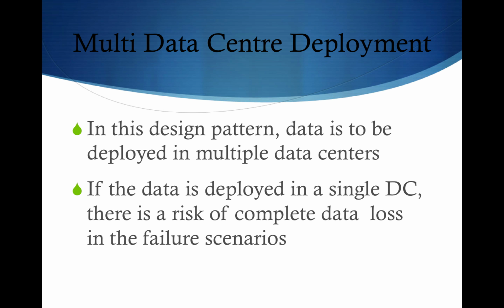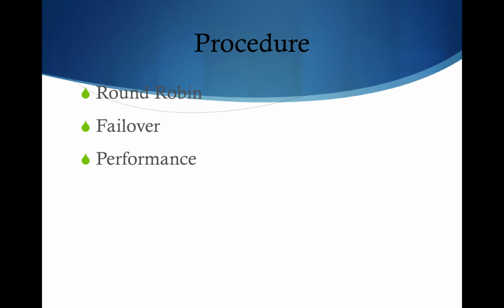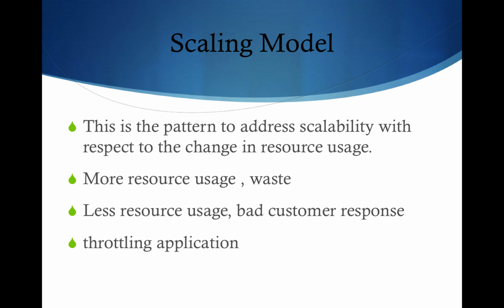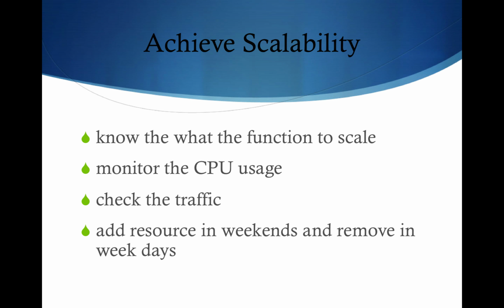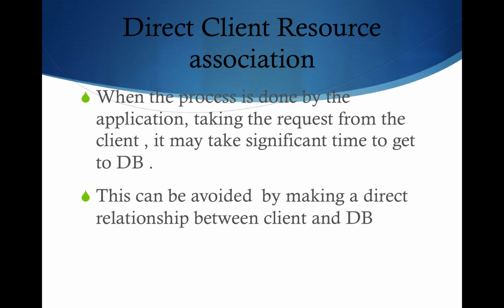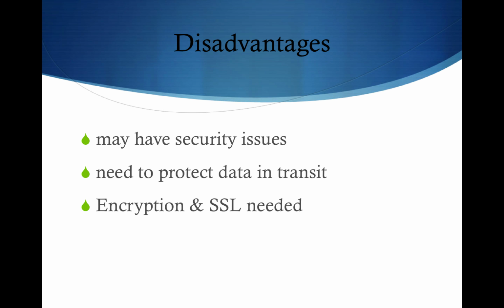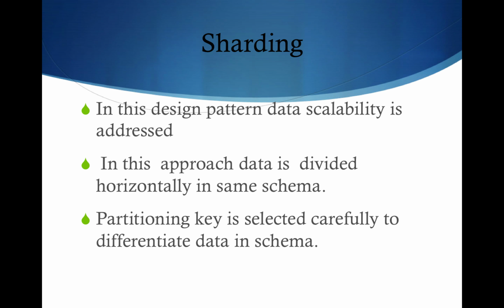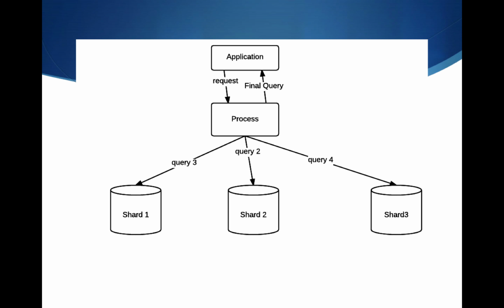Cloud Computing Design Patterns